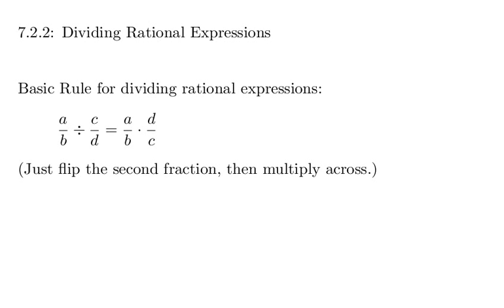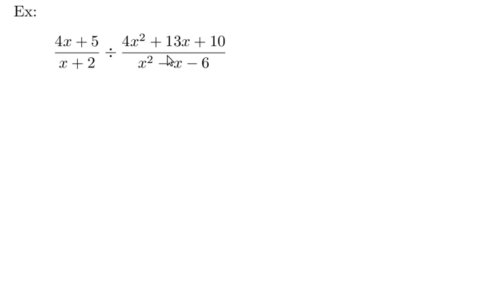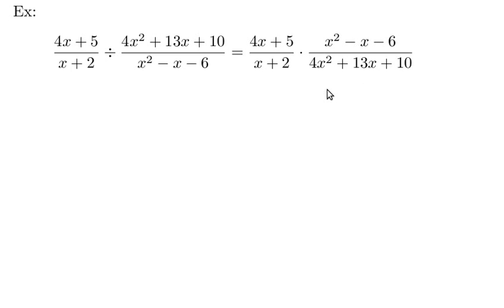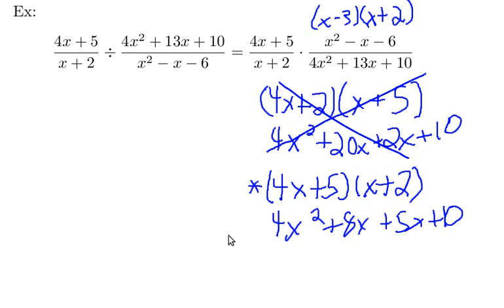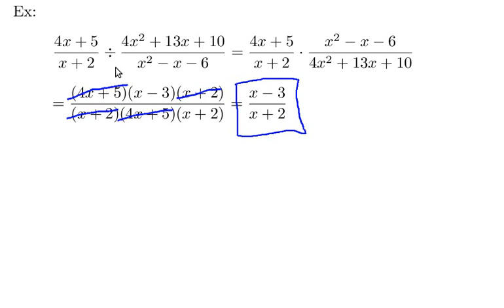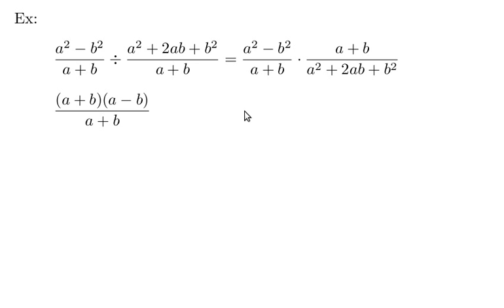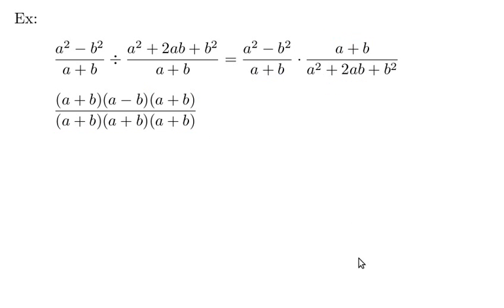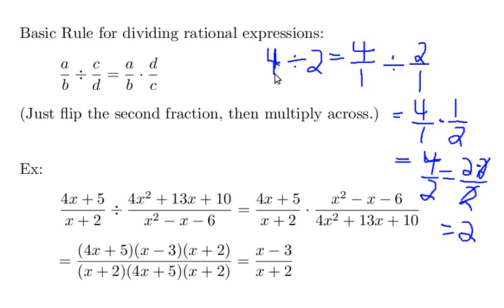7.2.2: Dividing Rational Expressions